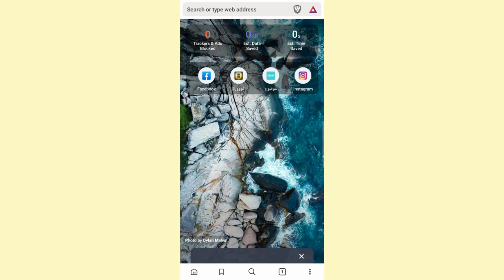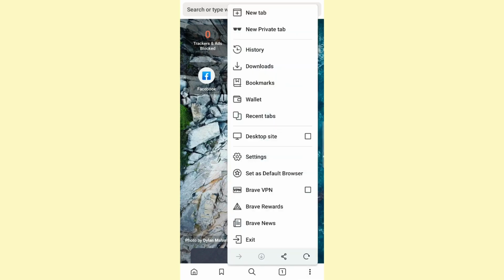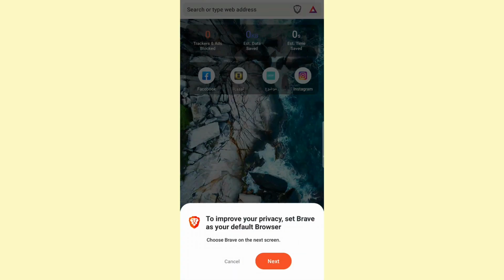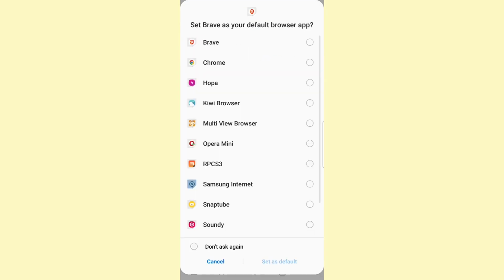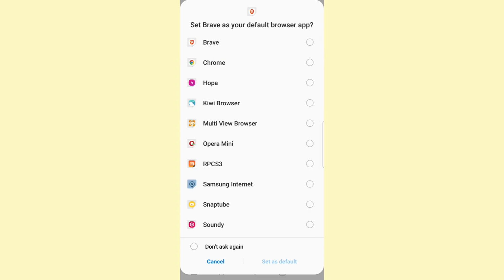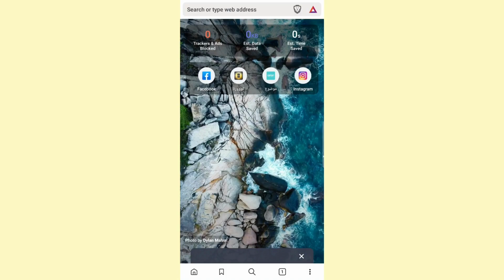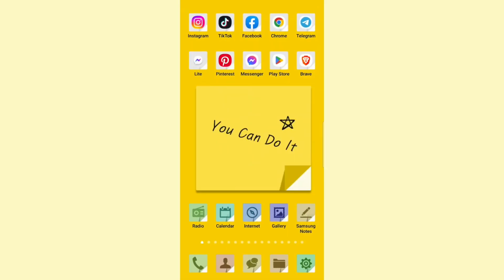How to Make Brave Your Default Browser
Learn How to Make Brave Your Default Browser. It is really easy to do and learn to do it in just a few minutes by following this super helpful tutorial.